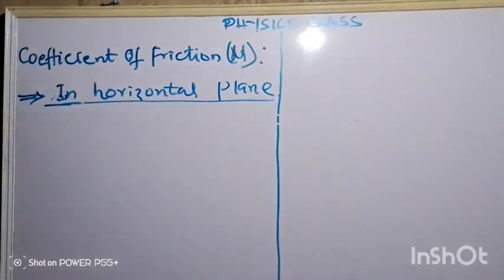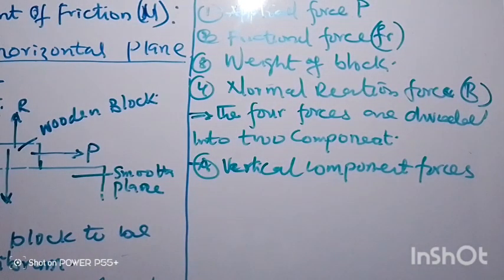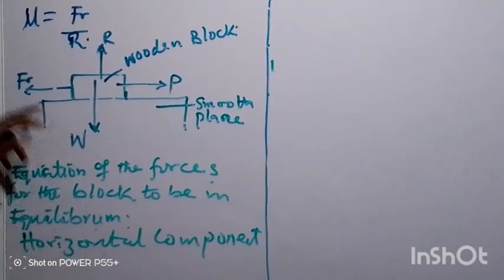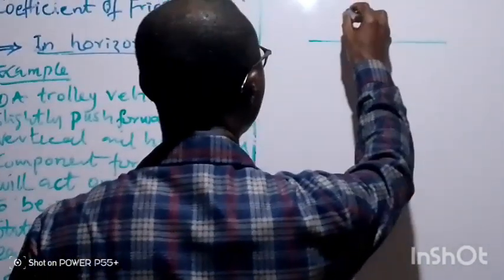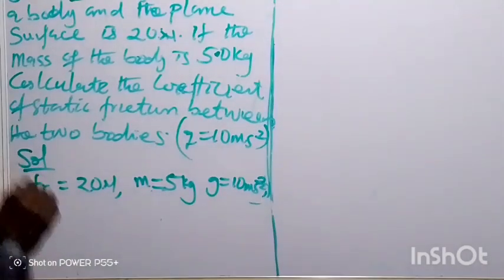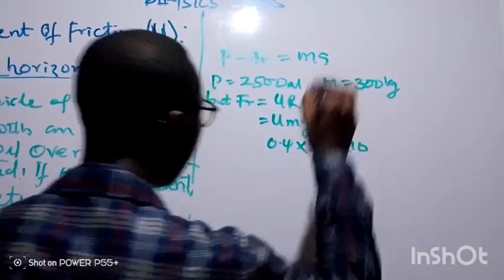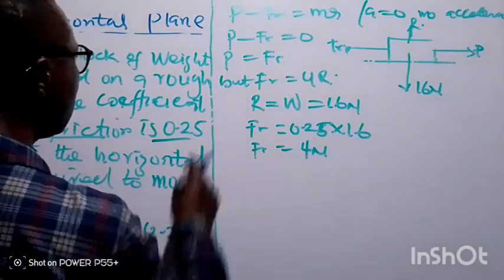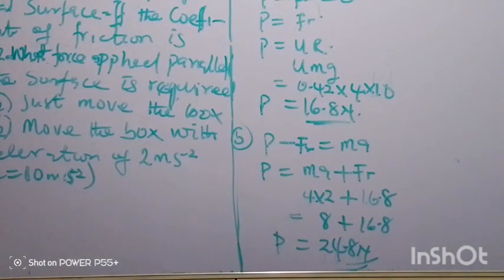FRICTION: COEFFICIENT OF FRICTION IN HORIZONTAL PLANE.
COEFFICIENT OF FRICTION: IN HORIZONTAL PLANE; WORKED EXAMPLES.

 ARE YOU PREPARING TO WRITE ANY EXAMINATION/ IS THERE ANY EXAMINATION AHEAD OF YOU EITHER INTERNAL OR EXTERNAL WHICH REQUIRED PHYSICS AS SUBJECT. THEN , FOR YOU TO HAVE BRILLIANT SUCCESS: JOIN ME ON THIS CHANNEL FOR COMPREHENSIVE, UP TO DATES KNOWLEDGE IN THE SUBJECT FROM THE GRASS ROOT.